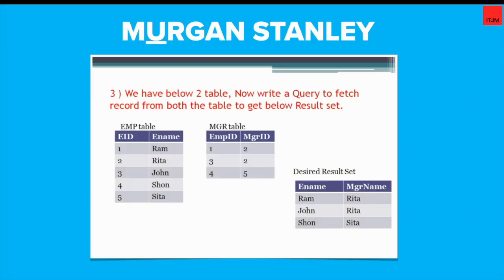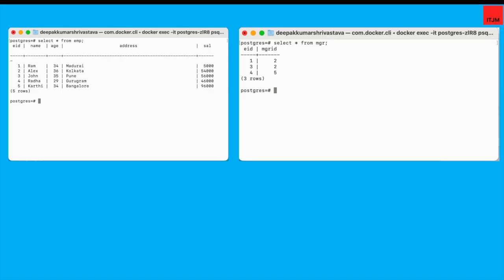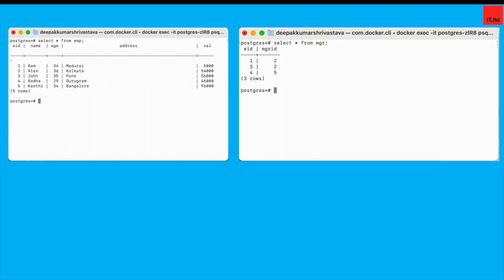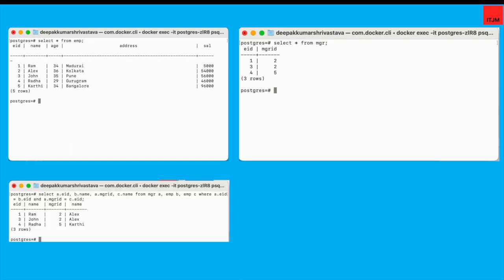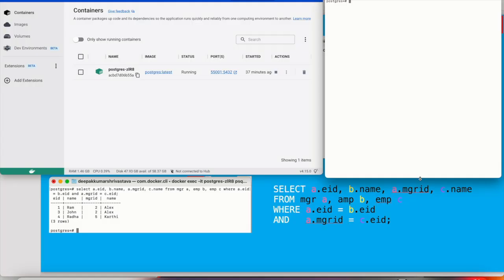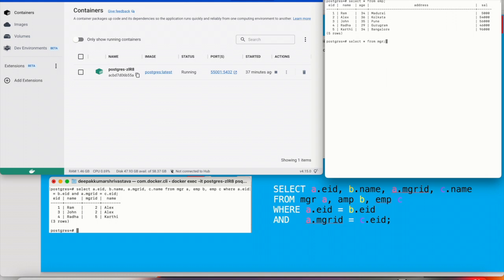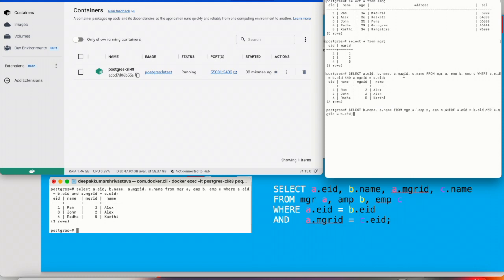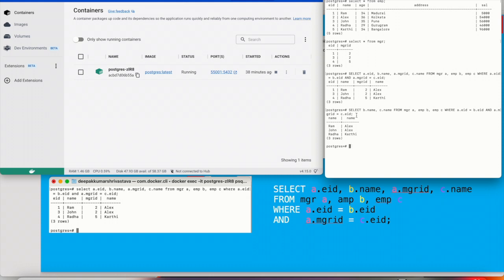Murgan Stanly Mainframe Developer Interview Question - Part2 - Complex SQL Query - Postgres & Docker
Hi All,
I have created this video to answer one of the SQL based question which was asked in Murgan Stanly's Written Test for Mainframe Developer.